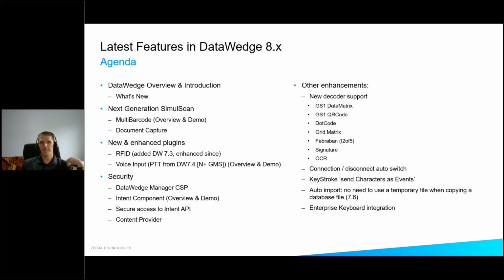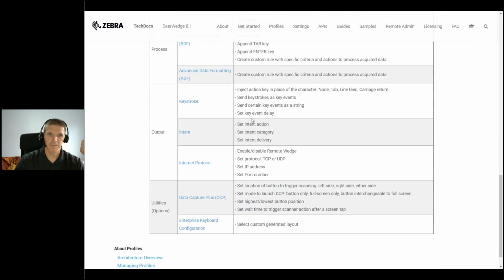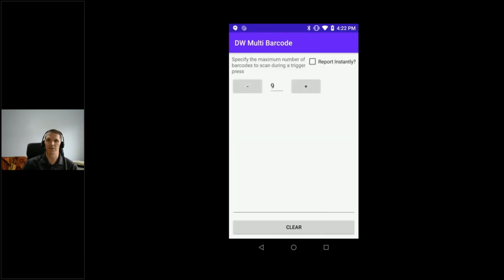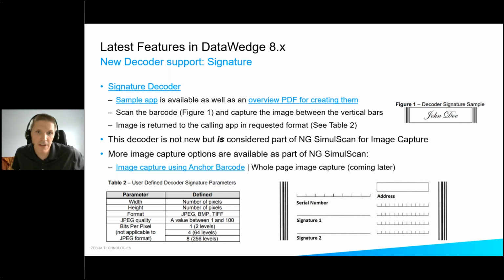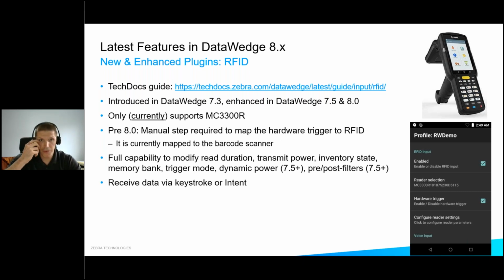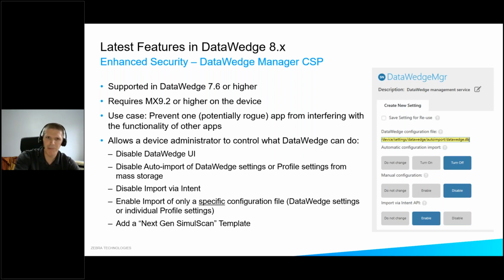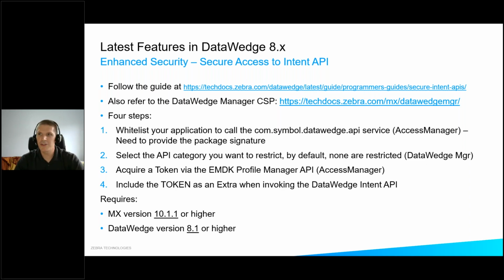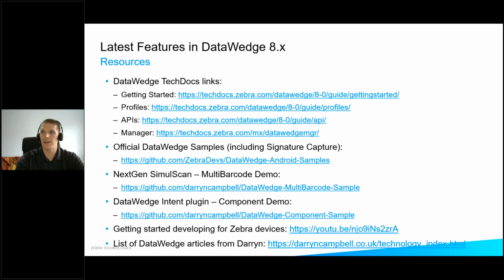Zebra DevTalk | Latest Features in DataWedge 8.x | August 2020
DataWedge is the recommended approach for capturing data on Zebra Android mobile computers – barcode scanning, RFID, or even voice.  We've have added new features to DataWedge including multiple barcode scanning, enhanced security, OCR, signature capture, new decoder support, and more. Interested in learning more about Zebra's software suite? to find out more.